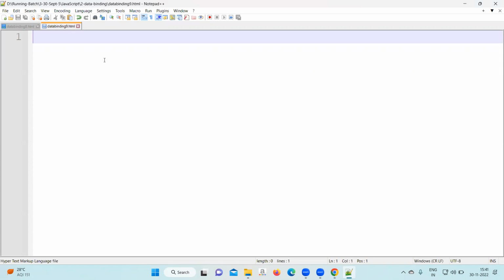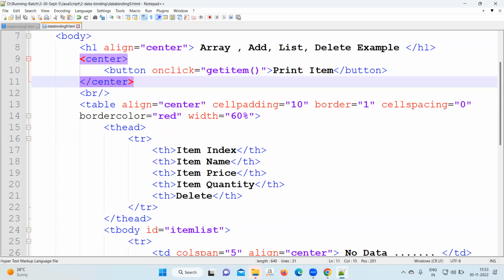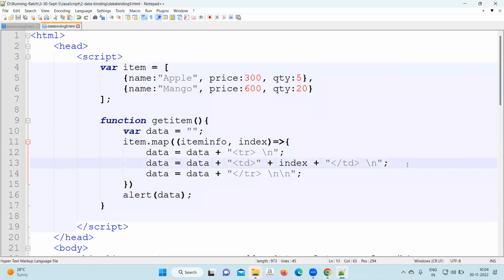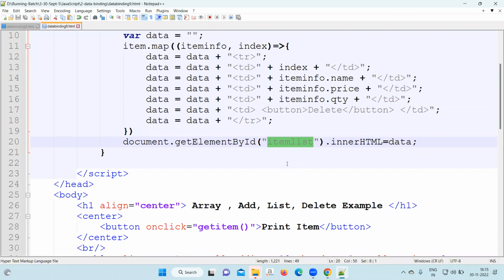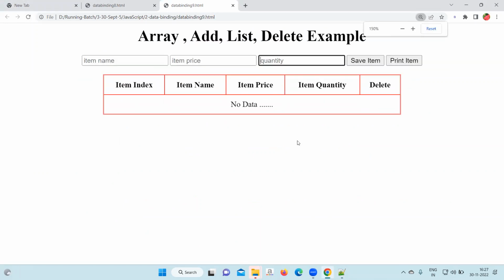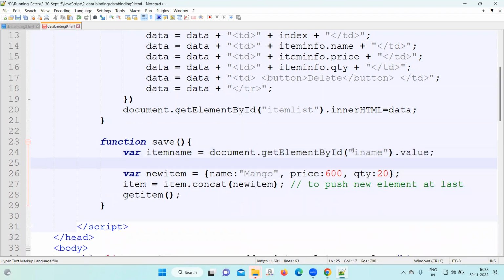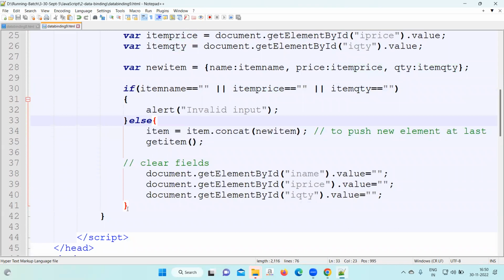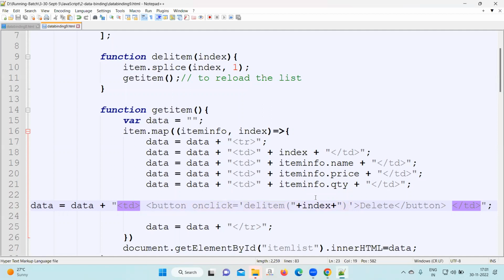HTML CLASS 14